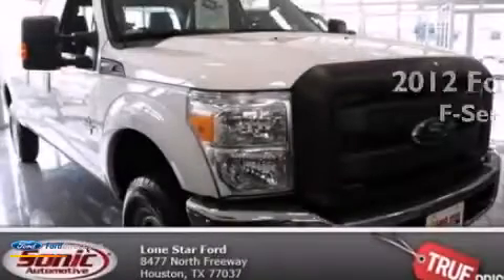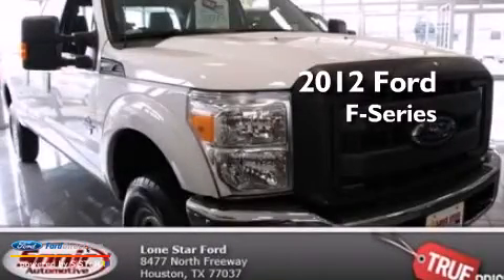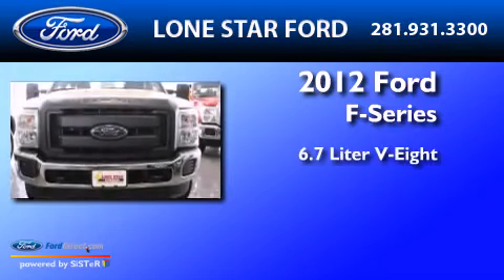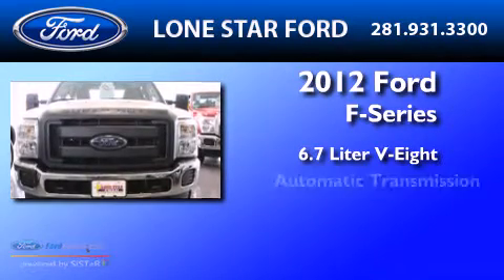2012 FORD F-250 Houston TX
We have been honored to serve the Houston TX area , we promise that your experience at our dealership will exceed your expectations ! Year : 2012 Make : FORD Model : F-250 Engine : 6.7L V8 32V DDI OHV TURBO DIESEL Trans . : 6-SPEED AUTOMATIC Exterior : OXFORD WHITE Miles : 10 Stock : CED14773 Lone Star Ford Inc North Freeway Houston , TX 77037